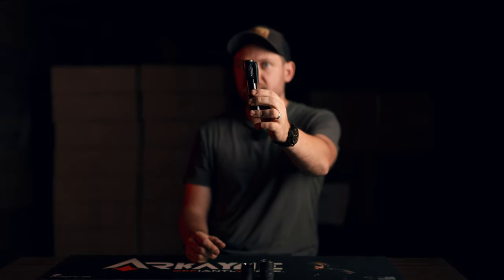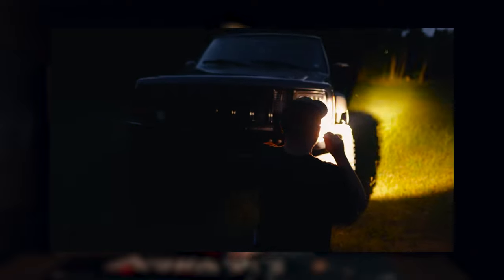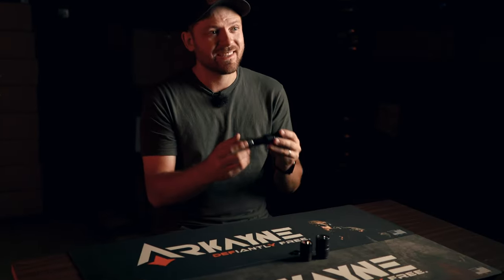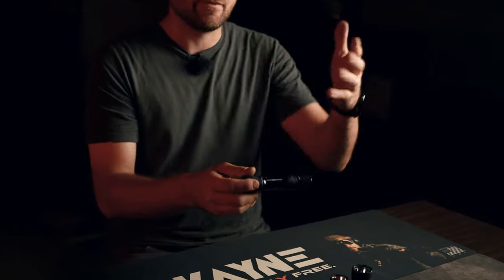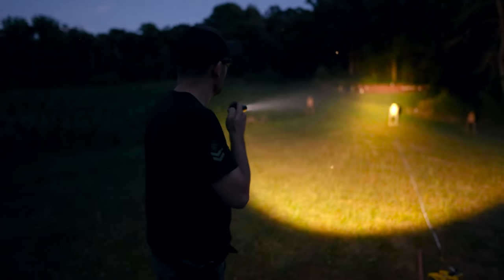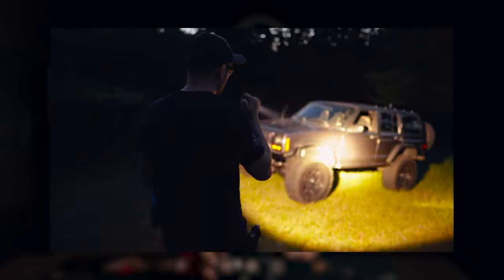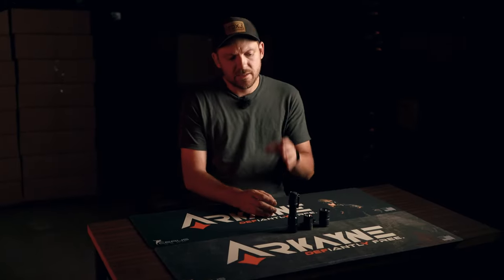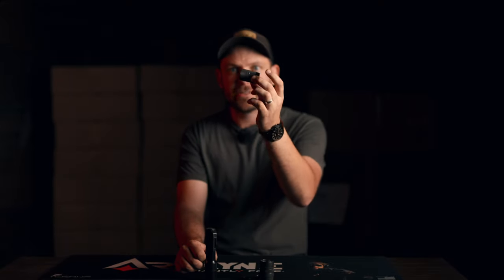Best Everyday Carry White Light | Cloud Defensive MCH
When it comes to white lights, most people focus on getting really solid lights for their builds... which is really smart. But what about carrying a potent white light for everyday use?

That is where the Cloud Defensive MCH comes in. Jared dives into how he uses this light on a daily basis and what features he enjoys.

Armor, Hard Goods, cleaning equipment, mats, and so much more can all be found on our